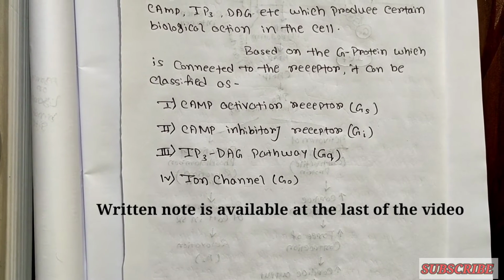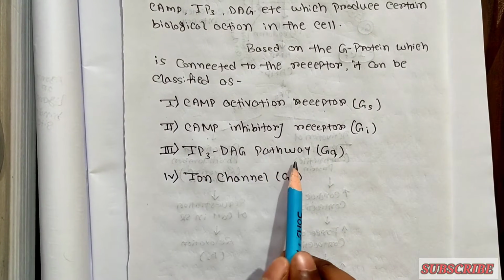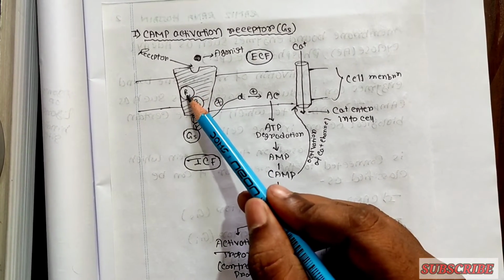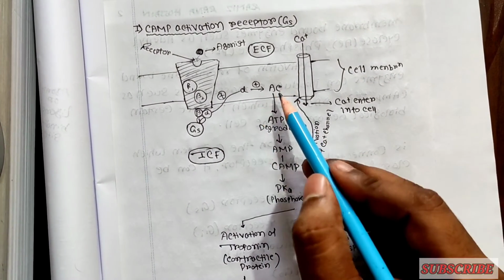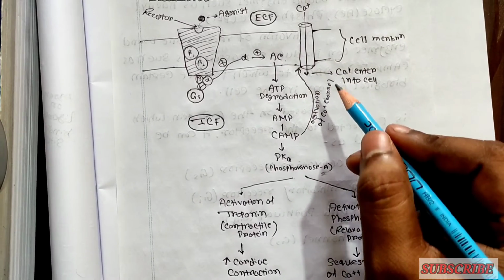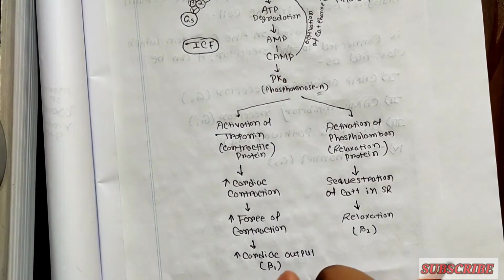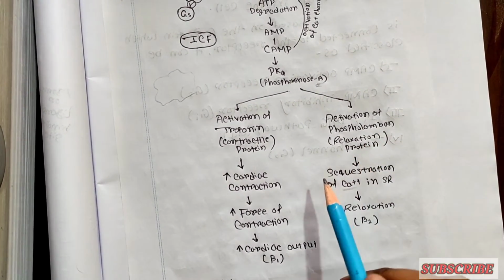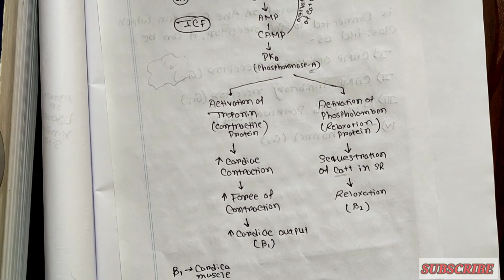Part 2 || CAMP activation receptor | GPCR | Pharmacology | Pharma Vidya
This video is for easy understand of CAMP activation receptor a type of G-protein  coupled receptor.